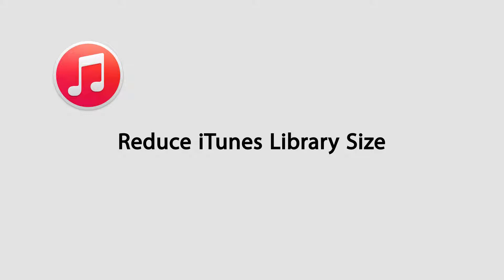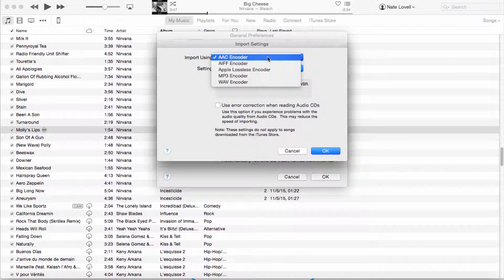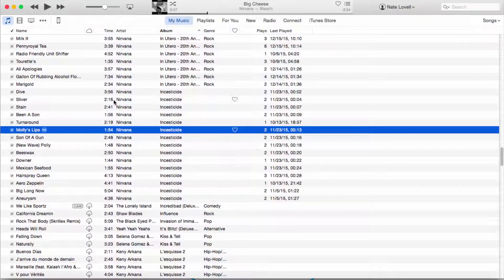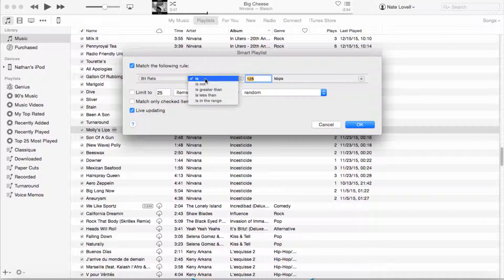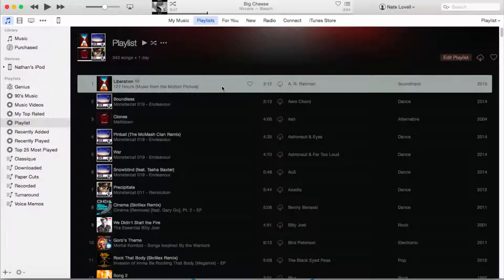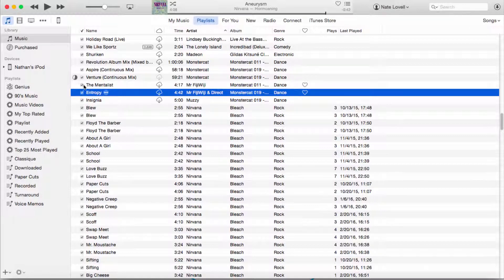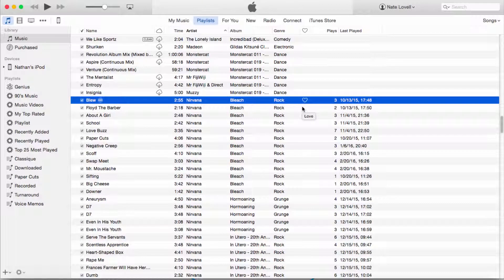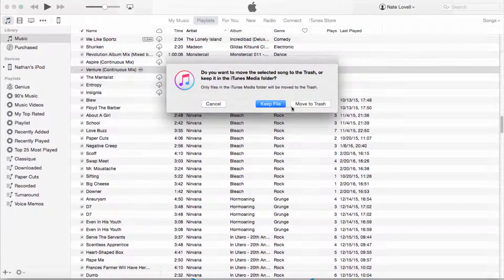3 Ways to Reduce the Size of Your iTunes Library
More songs and playlists in the iTunes library, of course, means larger size that will make iTunes run slower. Is there anyway to reduce the size of the iTunes library without deleting any playlist? In this video we explore three ways: you may change the bit rate of music files to 192 kbps which is still enough for quality If you are not as discriminating as some music enthusiast. Creating and maintaining multiple iTunes libraries for different types of files (videos, podcasts, songs, TV shows, etc) can also be useful. In this way, you can just load a single library each time. Finally, you should check if there is any duplicate files in the iTunes library.